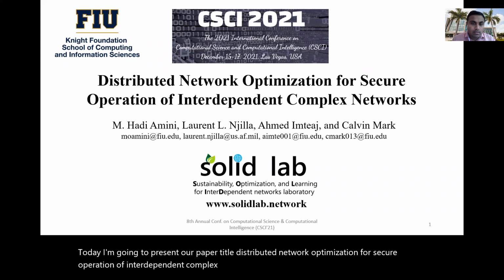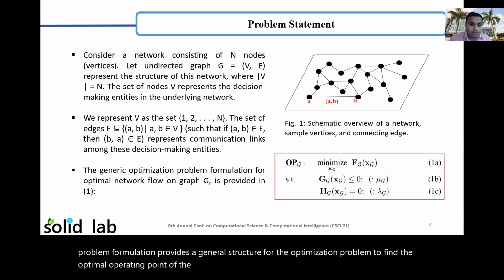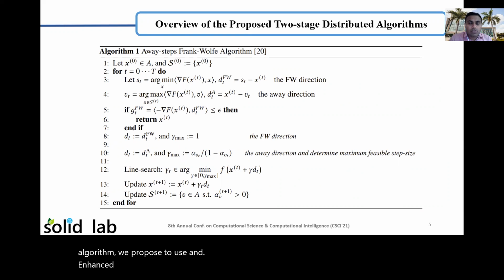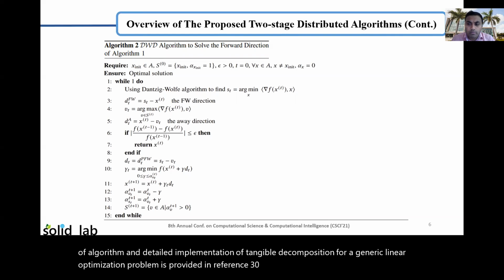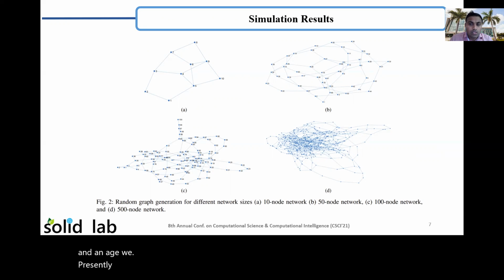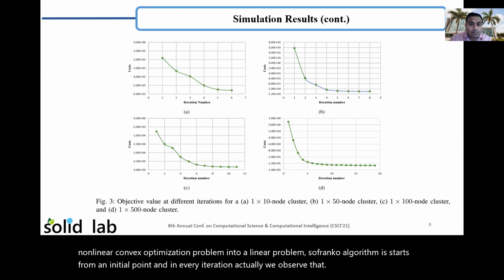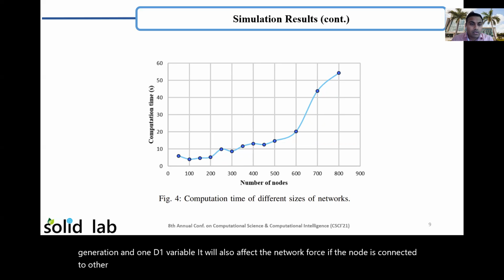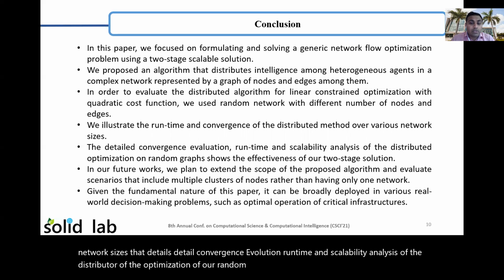Paper ID: CSCI3802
Paper Title: Distributed Network  Optimization for Secure Operation of Interdependent Complex Networks